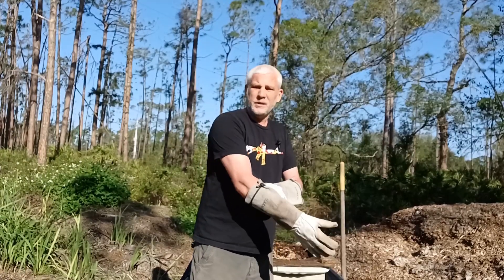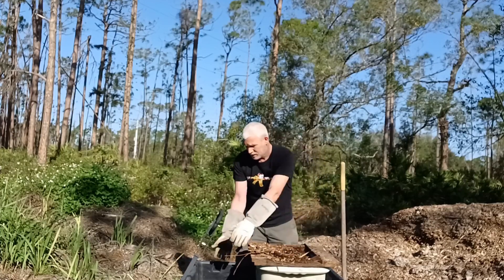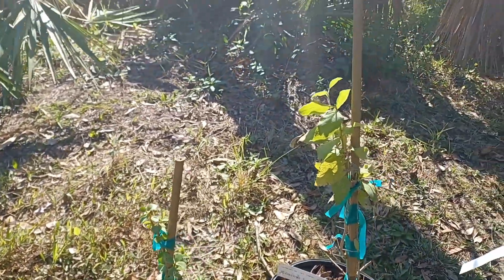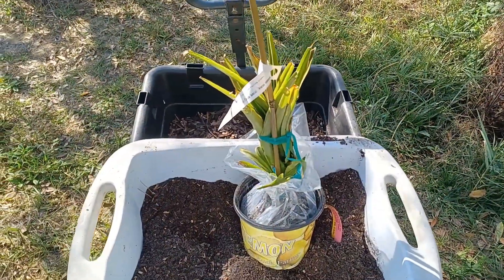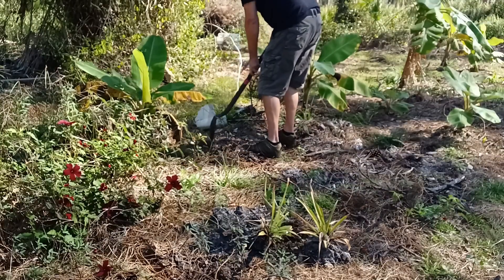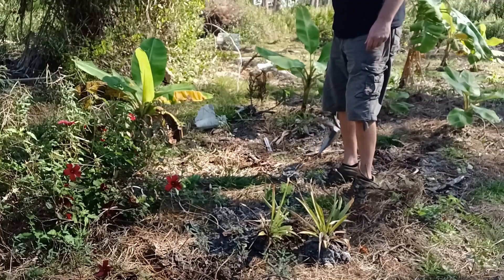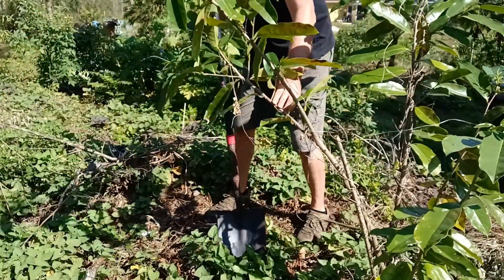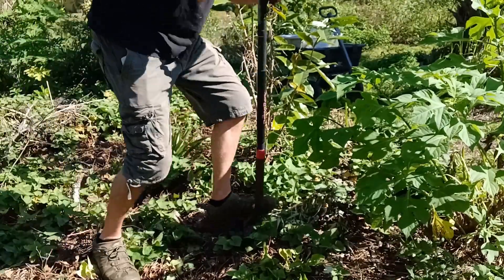Grow Pineapples In A Florida Permaculture Food Forest!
Join me in the food forest on this gorgeous Saturday morning as I create soil from a mulch pile, unbox a tropical fruit tree haul, pot up the new plants, plant a new pineapple and transplant several pineapples to a better spot.

I am planting a Florida Special Pineapple in my Florida zone 9b permaculture food forest. I am also transplanting several pineapples that I started from store bought pineapples to a better spot.

The new plants I am unboxing are:

Aloysia virgata - Almond Bush
Guava tree Barbie Pink, Psidium guajava
Guava tree Cas, Psidium friedrichsthalianum
Guava tree Ruby Supreme, Psidium guajava
Pineapple fruit plant Florida Special, Ananas comosus
Portulacaria afra - Baby Jade

0:00 Intro
0:31 Sifting Soil
1:11 Soil Finished Product
1:33 Plant Haul
2:57 Florida Special Pineapple
3:16 Dig up Pineapples
4:15 Transplant Pineapples
5:59 Plant Florida Special
7:11 Water In Pineapples
7:23 Thanks, Like and Subscribe